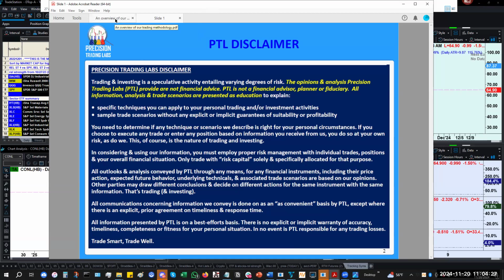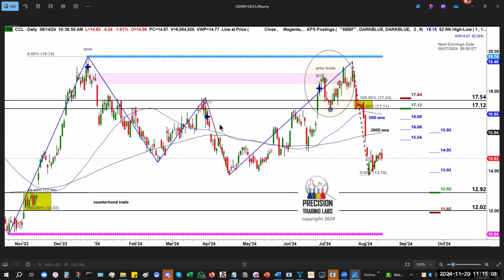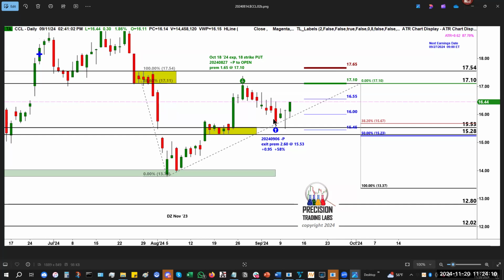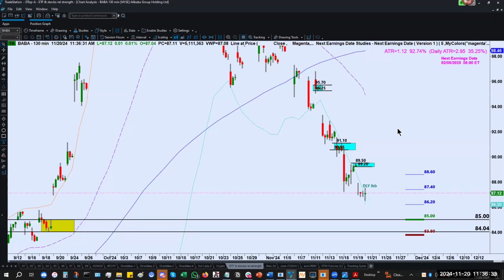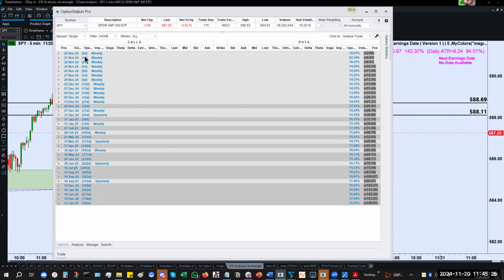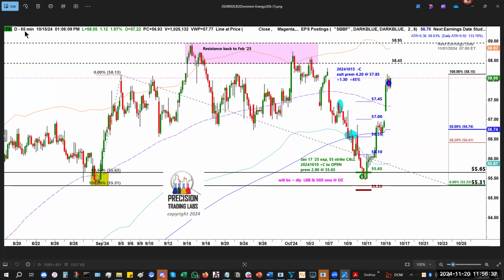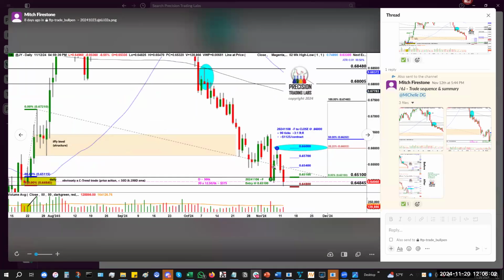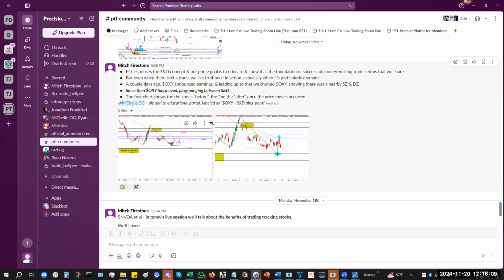Overwhelmed by Options Trading? Let’s Simplify It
Join veteran traders Ryan Nocera and Mitch Firestone as they break down their proven strategy for options trading success. Learn why most traders fail with options and how to avoid these expensive pitfalls.

In this masterclass you'll discover:

The supply and demand zones strategy that powers their trades
Why buying cheap out-of-the-money options is gambling with your money
The truth about time decay (theta) and how it's killing your profits
Real trade example: How they made 58% on Carnival Cruise ($CCL)
The "value shopper" approach to selecting options expiration dates

✨ Perfect for both beginners and experienced traders who want to improve their options trading results.
Timestamps:
0:00 - Introduction
2:00 - Understanding Supply & Demand Zones
8:15 - Carnival Cruise Case Study
19:30 - Options Time Decay Explained
23:45 - How to Select the Right Options

BONUS: Go to this folder to get the slides from the SPY trade and a check list for options time decay.

Trade Well, Trade Safe
Mitch Firestone, Co-Founder
Precision Trading Labs, LLC

Get my FREE PDF Report How to make an Extra 6 figures a year in 30 minutes a day or Less